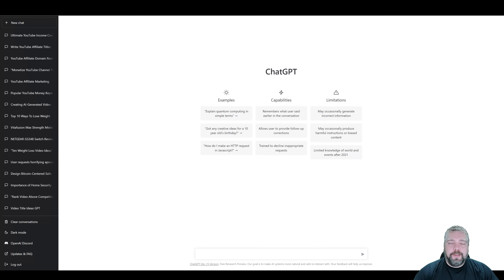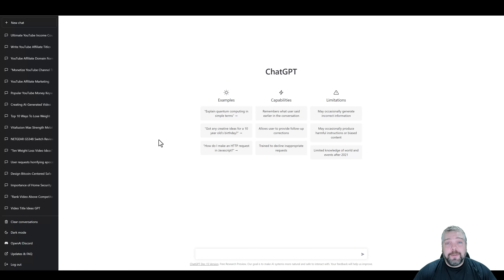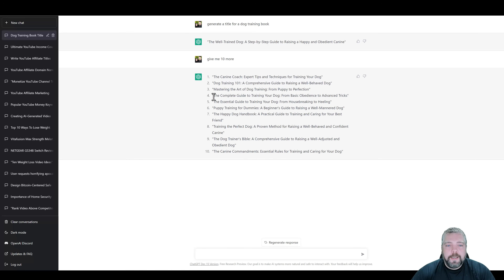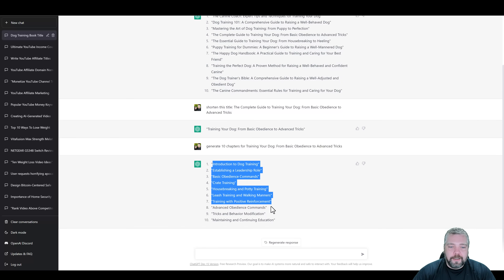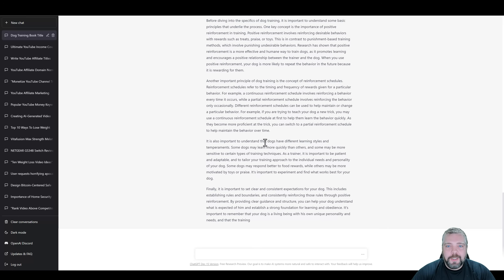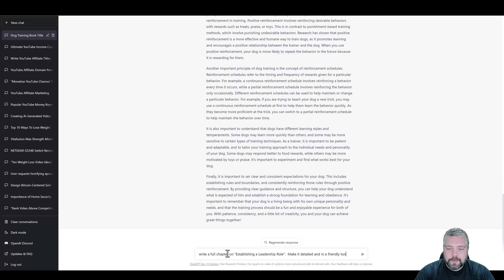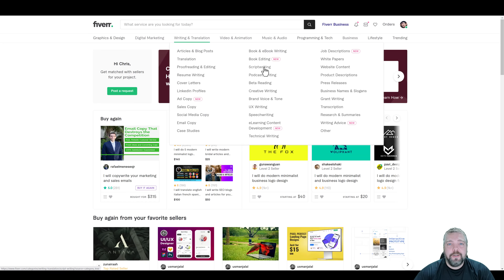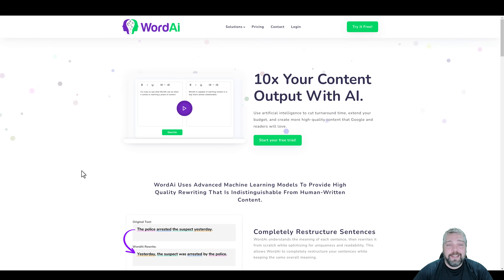How To Use ChatGPT To Write A Book: [Step-By-Step Guide]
In this video, I'll show you how to use ChatGPT to write a book.  You can then convert it to an ebook and sell it as a service or on websites like Amazon and eBay.

Writing and selling ebooks can be a great way to share your knowledge and ideas with the world, and it can also be a profitable business venture. Here are just a few of the benefits of writing and selling books:

Ebooks are easy to distribute and access. With a digital format, ebooks can be easily distributed to a wide audience through online platforms such as Amazon, Apple Books, and Google Play. This means that anyone with an internet connection can access your work, which can greatly increase your reach and potential readership.

Books can be a passive income stream. Once you've written and published your ebook, it can continue to sell for years to come. This means that you can earn passive income from your work, even when you're not actively promoting it.

Ebooks are cost-effective to produce. Unlike traditional print books, ebooks don't require any physical production or distribution costs. This means that you can keep a larger percentage of each sale, as you don't have to cover the costs of printing, binding, and shipping.

Books are environmentally friendly. Because they don't require any physical production, ebooks have a much smaller environmental impact than traditional print books. This makes them a great choice for authors who are interested in sustainability.

Ebooks allow for more flexibility in content and formatting. With an ebook, you have more control over the layout and design of your work. This can be especially useful if you want to include multimedia elements, such as videos or interactive elements.

I hope in this video you were able to learn how to use chatgpt to write a books.  This is a great way to use chatgpt to write ebooks and sell on other websites or to your clients.